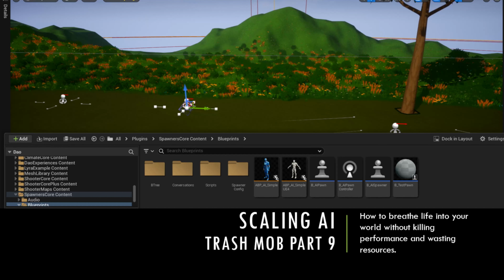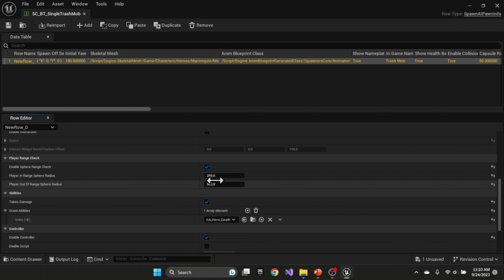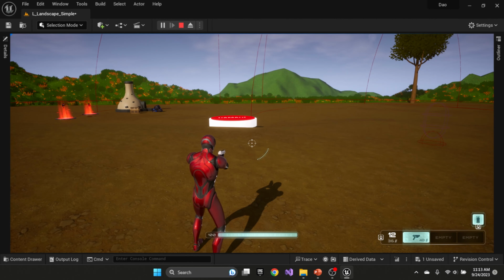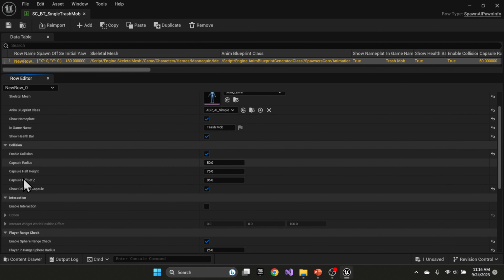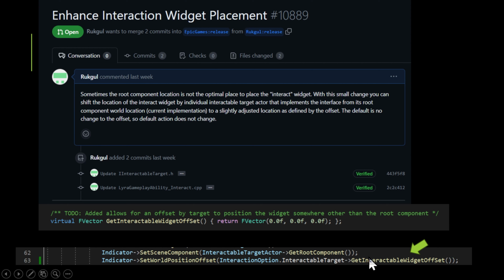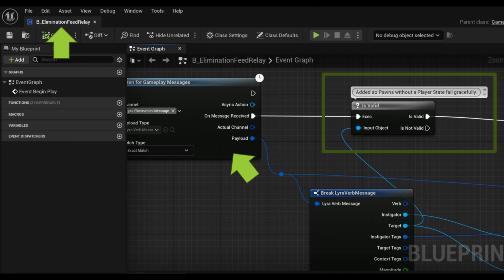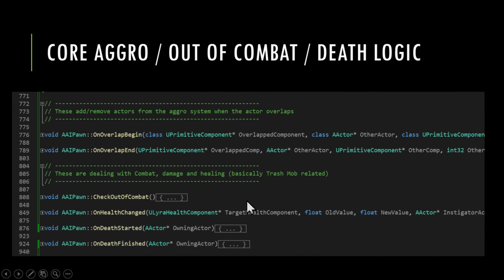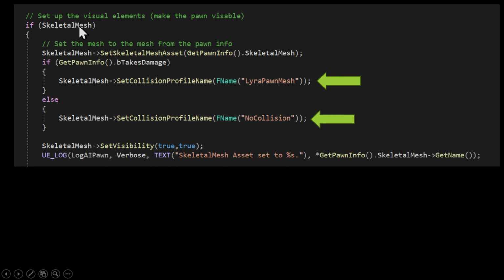Scaling AI - Trash Mobs (with Code) Part 9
In this video we continue the series after we upgrade from 5.1 to 5.3.   In this video we cover the basics of a trash mob lifecycle.   We enable spawn them in, take damage, regenerate health out of combat, an aggro system to support selecting player targets and properly death and respawn cycle based on our configuration settings in the spawner.